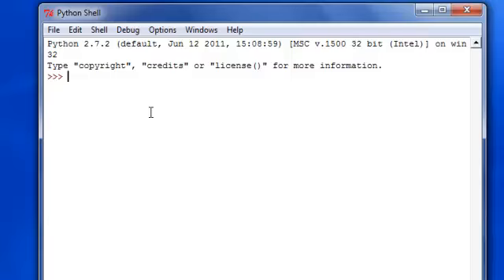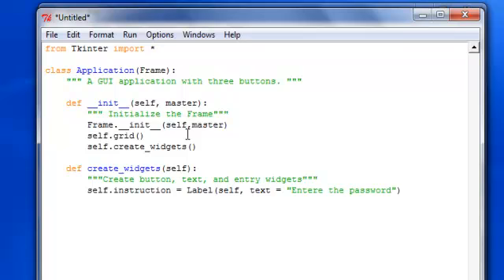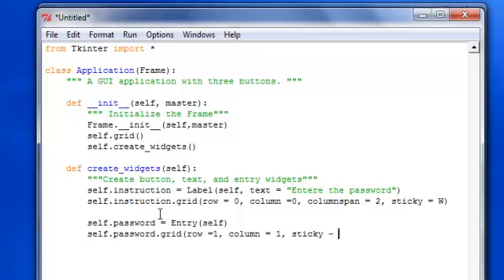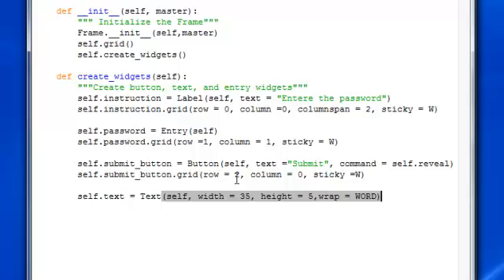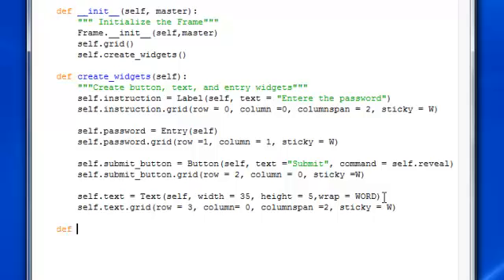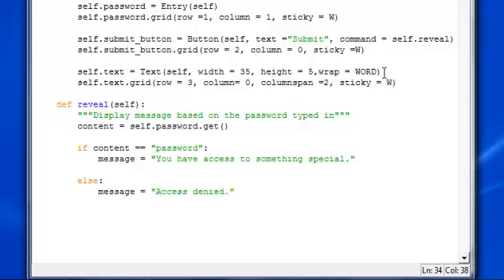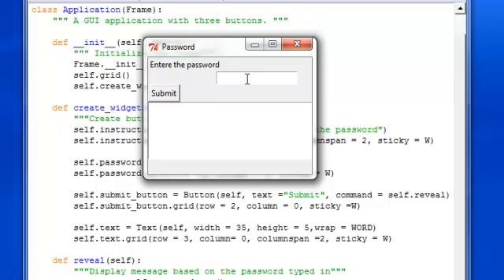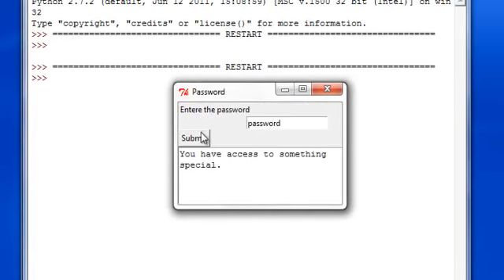Basic Python Tutorial 38 - Using Text and Entry Widgets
Learn how to use 2 new widgets and how to organize the grid layout.

Questions, comments, feedback? Leave it in the comments section.